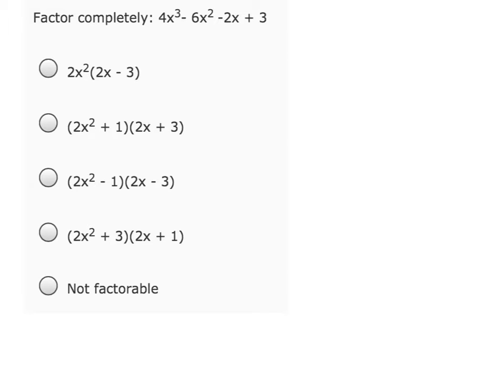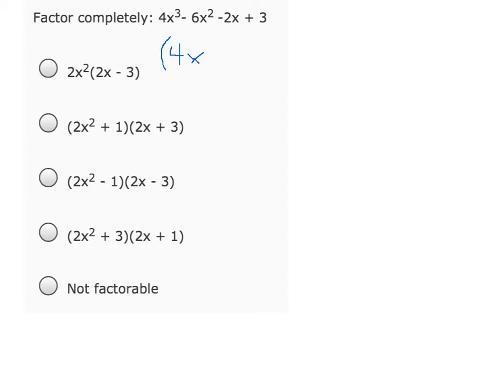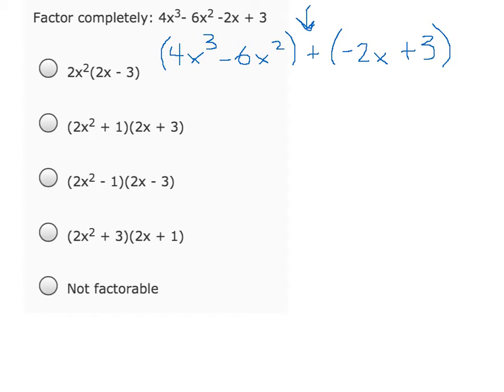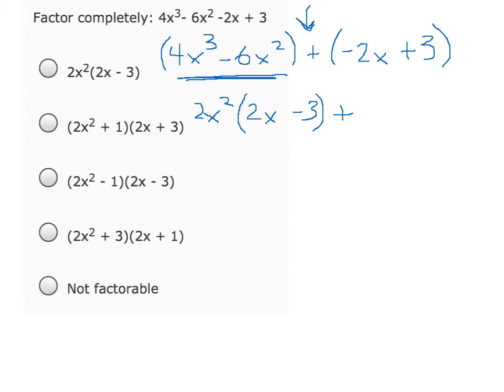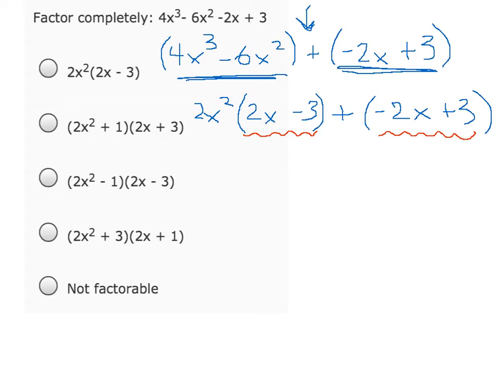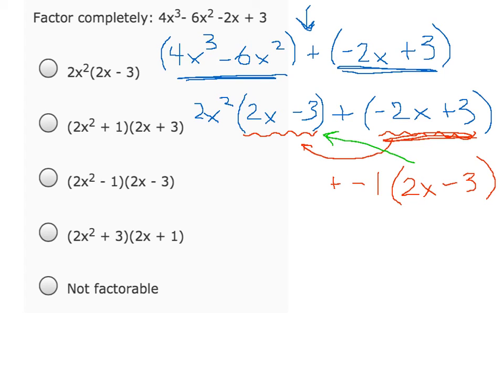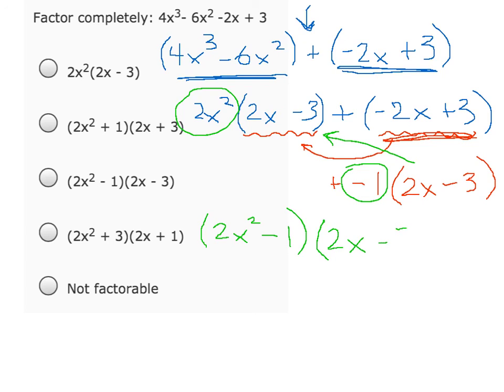Factoring Quiz 6